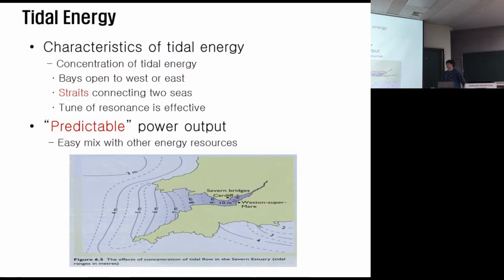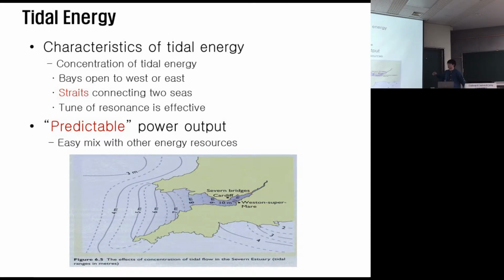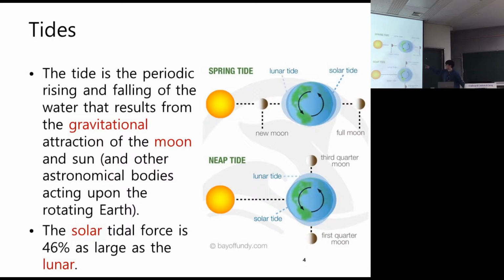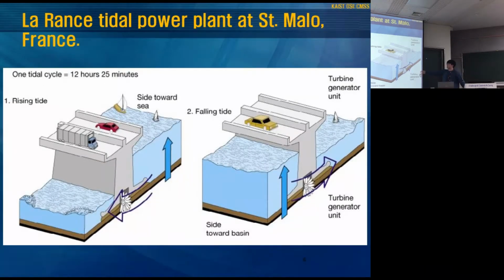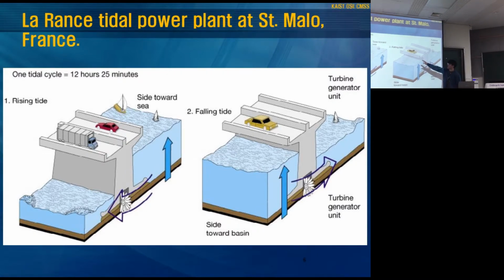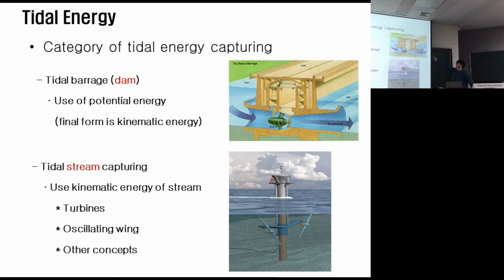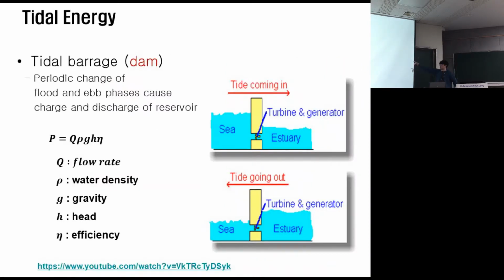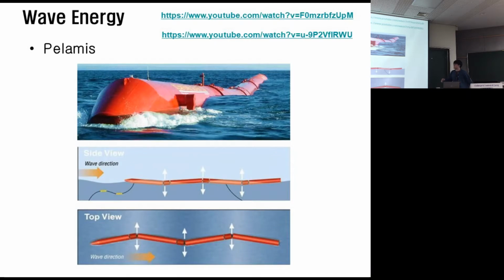Ocean renewable energy by Minho Song